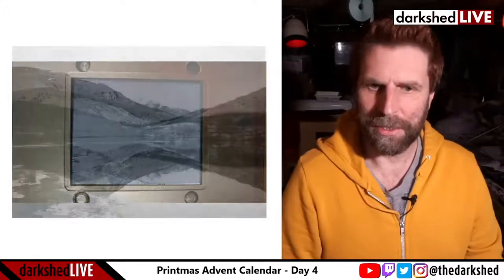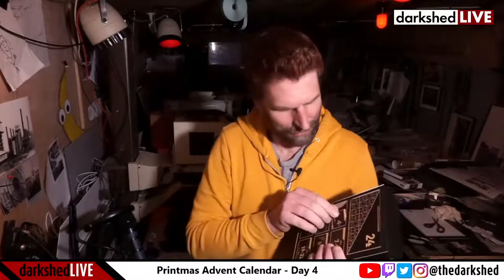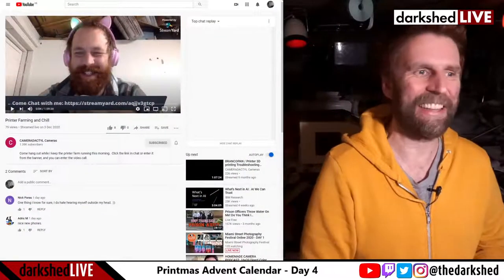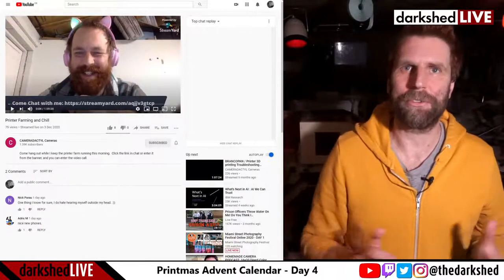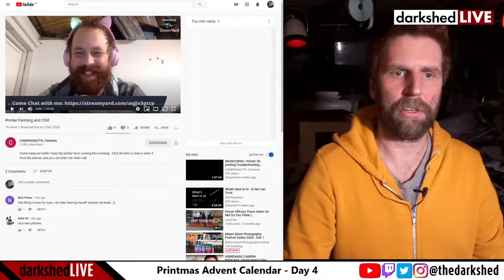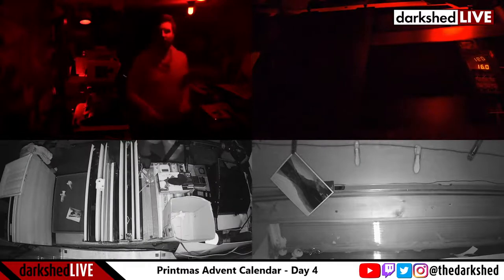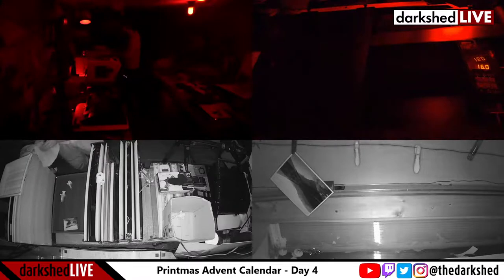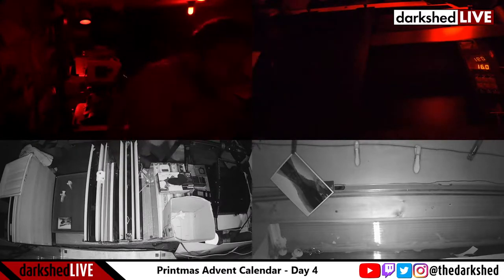4 - Ektachrome print on direct positive paper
Direct positive black and white print from Kodak Ektachrome 120 slide film.